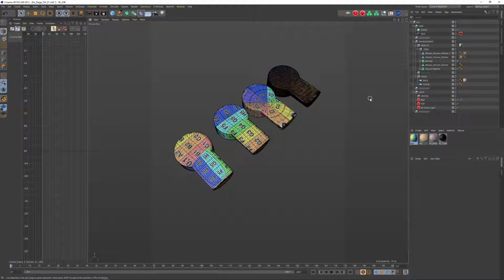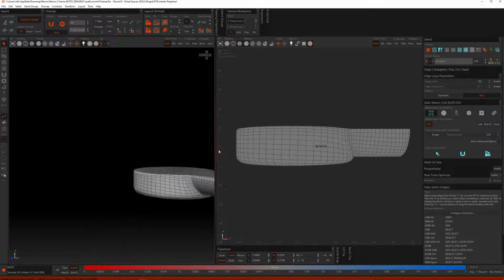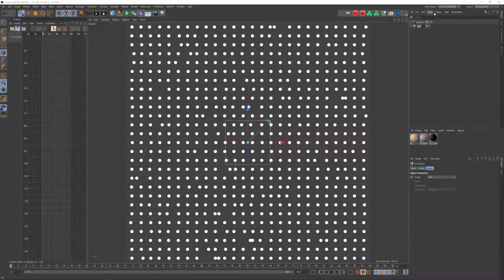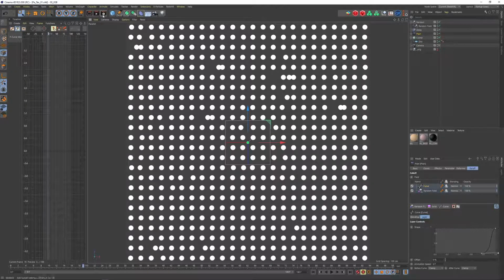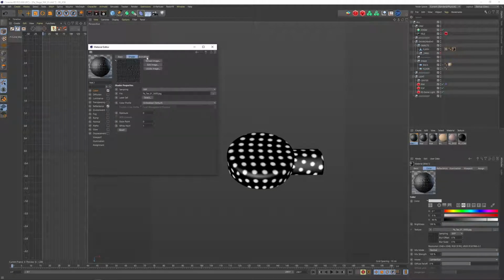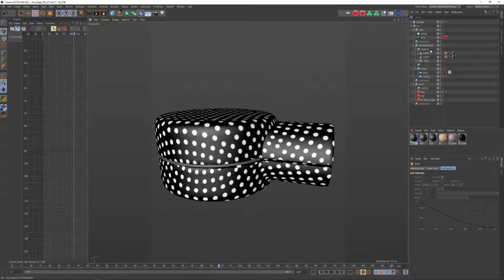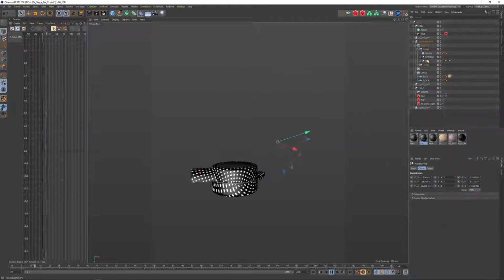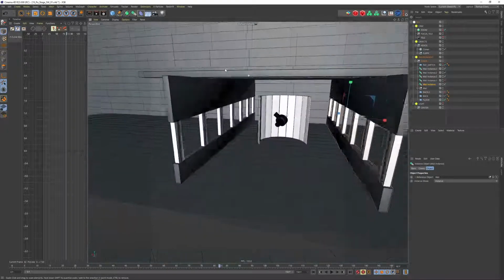19 ANI ShaderSwitch